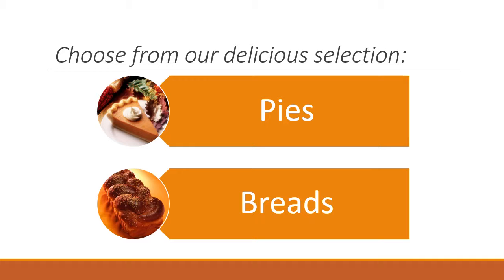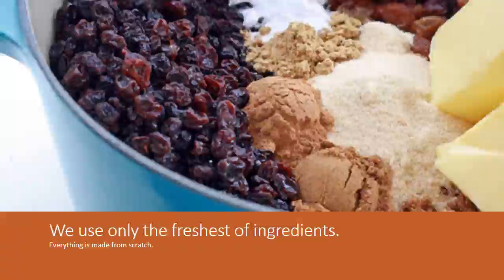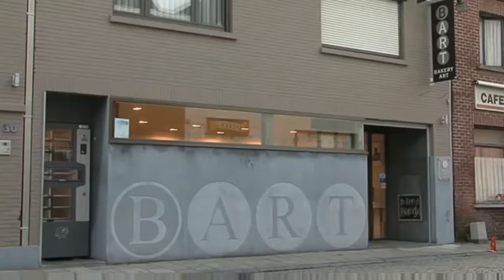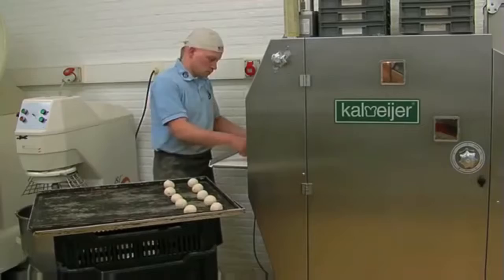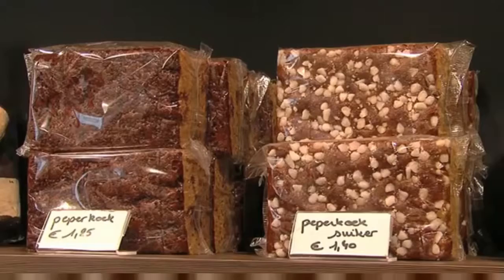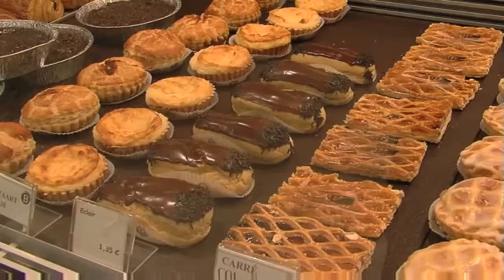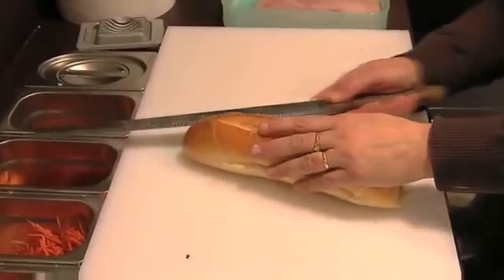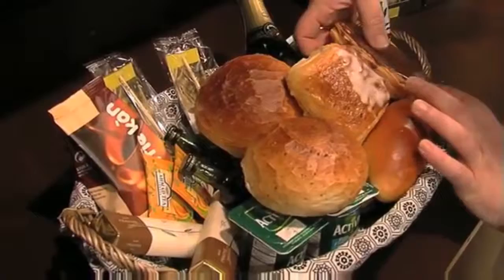MomsHomeBakery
I created this PowerPoint presentation for a beginning and intermediate class I taught at a SBA incubator in Chicago. This was the practice project for my class.